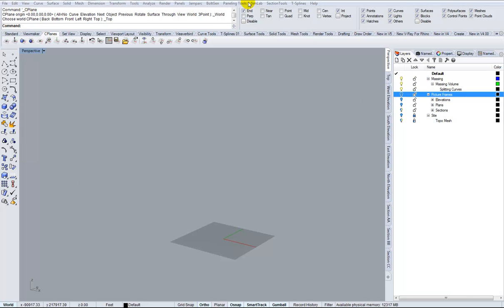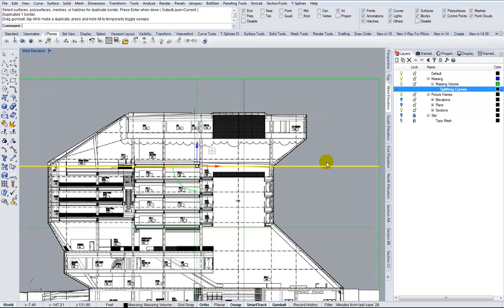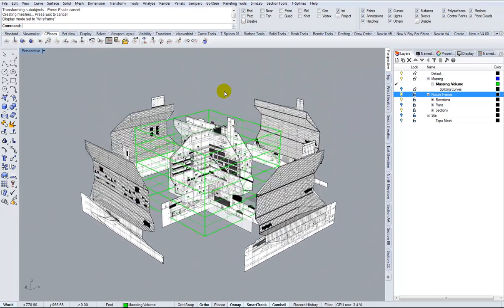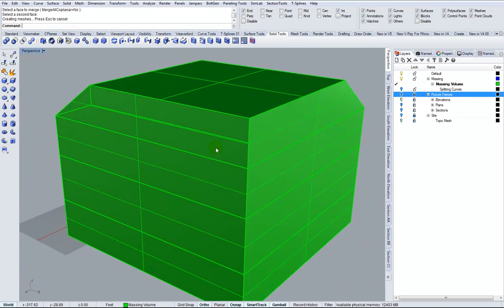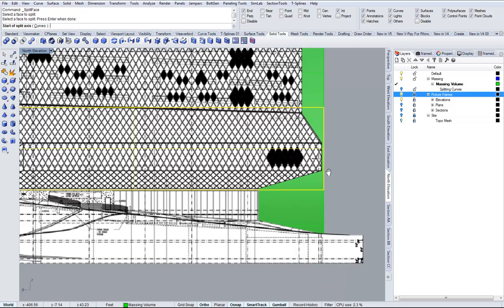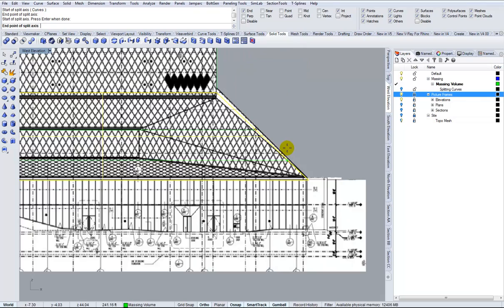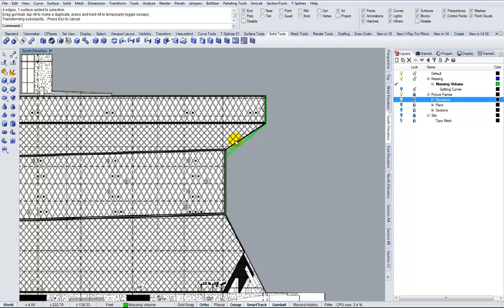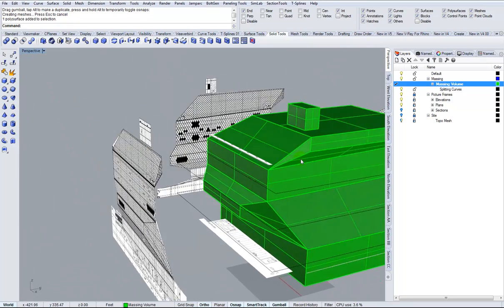Rhino 3D v5 Tutorial: Volumetric Modeling of Seattle Public Library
Author: Michael Riggin
In this video, we use plans, sections, and elevations as a reference to turn a simple box into a massing model for the Seattle Public Library by OMA.  Rather than using transformation commands, this is an intuitive 'volumetric approach' that manipulates edges and faces, with potential for use in a design process.  This video coincides with a Beginning Rhino class I teach to architecture students.